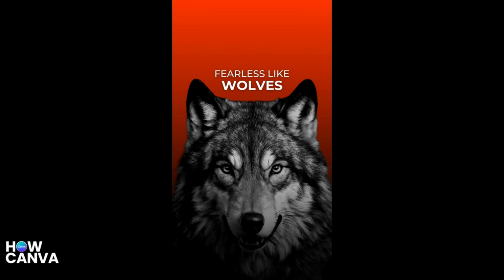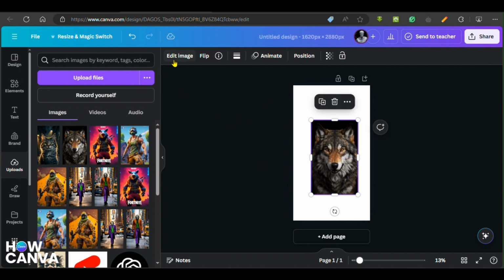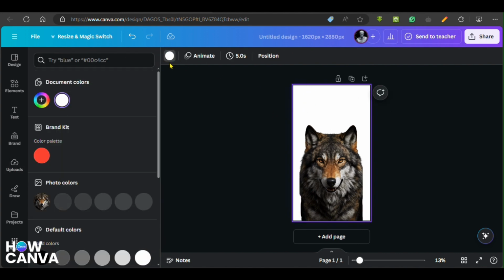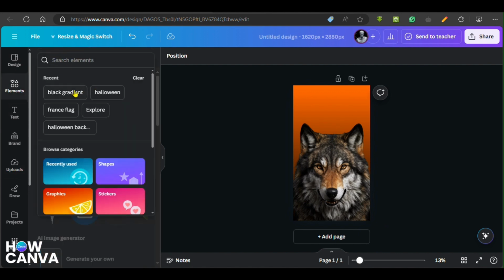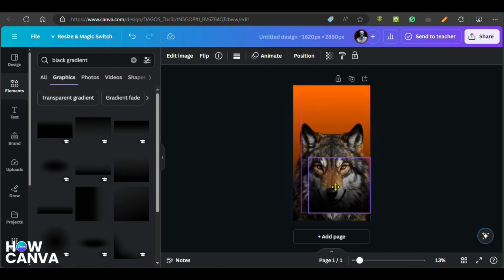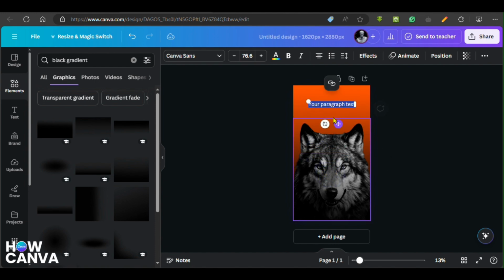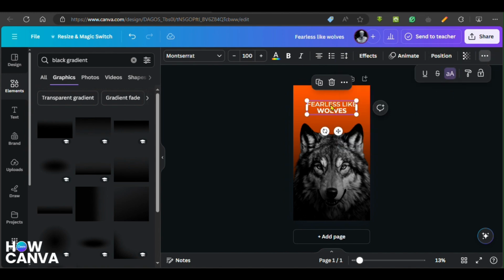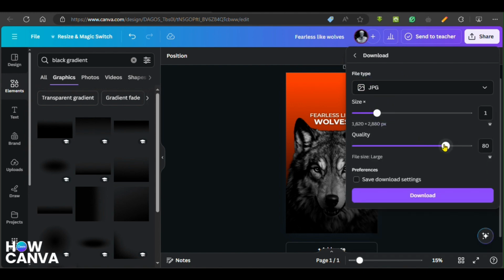Design Simple Poster using CANVA | Canva Tutorial | Canva for Beginners | CANVA Pro Free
Design Minimalistic Poster using CANVA | Canva Tutorial | Canva Earn Money.
canva tutorial, canva earn money, digital poster making, how to use canva for beginners, canva hacks, canva instagram posts.
canva pro team invite
how to edit text in video in canva
how to use canva for graphic design
how to change background in canva
canva tips and tricks
how to make in canva
canva for beginners 2024
how to create promo video in canva
how to create a newsletter with canva
canva add
canva presentation animation
canva pro free 90s mentor
canva remove background from video
canva website builder review
how to create youtube logo on canva tech point 018
how to download canva in laptop
how to make ppt 8n canva
how we create logo on canva tech point 013
logo design in canva tamil
number pages in canva
number photo collage canva
paano mag edit sa canva
photoshop vs canva
use of canva on mobile
uses of canva for logo and banner canva 0ee2wzas0tc
using canva for graphic design
video background change canva
video editing in canva
video editing in canva app
video invitation canva
vision board 2024 canva
your design contains premium content canva
youtube banner canva
youtube banner design canva
youtube banner kaise banaye canva
youtube intro canva
youtube shorts canva
youtube thumbnail canva
youtube thumbnail design canva
youtube thumbnail kaise banaye canva
youtube thumbnail tutorial canva
zoom and morph canva
zoom animation in canva
zoom canva presentation
zoom in zoom out canva
zoom in zoom out effect in canva
zoom transition canva